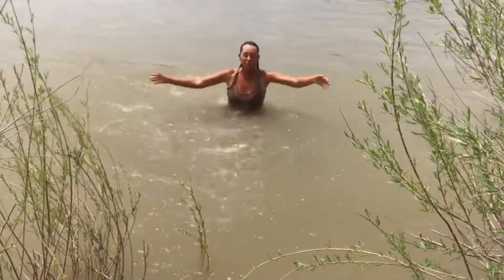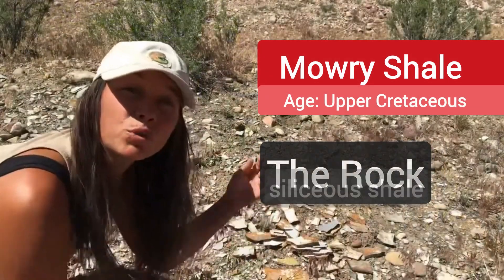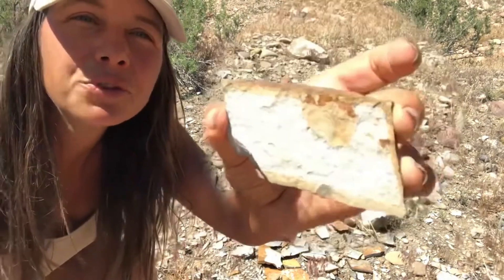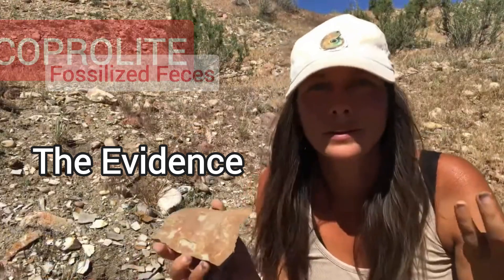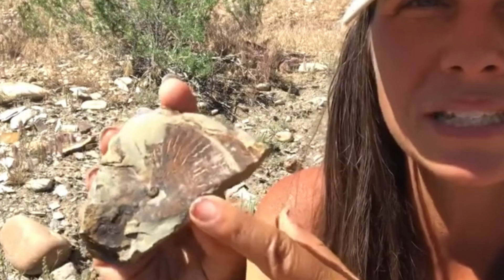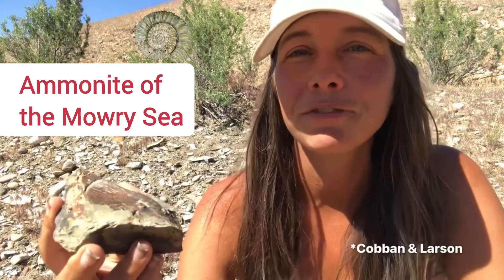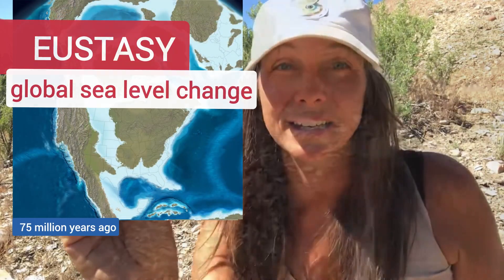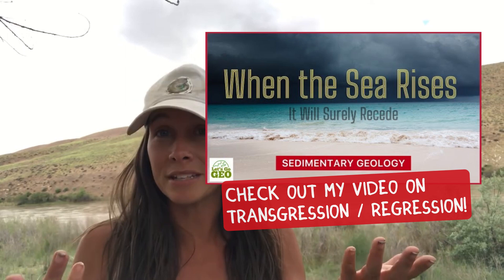A Sea in the Middle of America? The Mowry Sea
Also, you can watch for new video updates by subbing on YouTube or visit Let’s Go Geo on Facebook & Instagram!

🔨 Looking for Geo Gear?

📺 Check my gear recommendations video: TBA

🛒 Shop my gear store: TBA

🪨 Let's Go Geo - Rockhounding Kit

📕 BOOKS:
Minerals Pocket Guide (Basic):

📚 Audubon Minerals (Detailed):

🛠️ TOOLS & SAFETY:
Rock Hammer

🔨 Rock Hammer

👓 CH Safety Glasses

👓 G Safety Glasses

👓 RockSafe Safety Glasses

🪨 Rockhound Kit

💎 HD Rock Kit

📝 Waterproof Notes (Sm, 5-pack)

📝 Waterproof Notes (Lg)

💎 Mineral & Rock Samples Kit (with 75 samples & streak plate & lens inc.)

💡 Black light

☢️ GEIGER COUNTERS / RADIATION:

Scintillator: TBA
Basic Geiger
Radex Geiger

✨ Rock Tumbler

📖 Additional information & references:

Plesiosaur Painting by Scott Eastman, based on the skeletal remains found near Niobrara State Park, Nebraska.

Artists reconstruction of ammonite: By Nobu Tamura

Formation: MOWRY SHALE

The Mowry Shale is an Upper Cretaceous formation, regarded as having an unusual lithological and fossil content, consisting primarily of fissile, siliceous (porcelanites), grey shales, with a bentonite bed toward the top of the unit (Clay Spur Bentonite Bed), and locally with disarticulated fish remains, namely fossil fish scales, bones, and teeth. Primarily found are sporadic concentric fish scales in the matrix of the split shales. Also found are some shark teeth. Of interest are also the rare ammonites. Only a couple ammonite species have been documented in the Mowry Shale and these are flattened ammonite impressions.

It was once speculated that these marine fossil remains are fecal accumulations or regurgitated material. However, some deposits, such as the coprolite associated fish fossil lenses analyzed by Reeside, were labeled as storm lag deposits. The conclusion was based on the roundedness of grains otherwise absent in surrounding layers, the coarseness of the fossil debris found and the high bone/matrix ratio which made regurgitation seem unlikely, the lack of grading or dining upward, the lack of etching on bones which is typical of material in coprolites, and a lack of a fine phosphatic matrix typical of fecal deposits.

Chronostratigraphy: The Mowry Shale was named for Mowry Creek, at its type section near Buffalo Wyoming. It’s typically found sandwiched between two sandstone phases of the Cretaceous system. It’s found, at its type section in Wyoming, under the Cretaceous Frontier Sandstone and on top of the Muddy Sandstone, Thermopolis Shale, and Dakota Sandstone. It is found below the Cretaceous Frontier Sandstone and sitting right above the Dakota Sandstone in places like northern Utah.

References & Further Readings:

Davis & Byers, 1989
Obradovich, 1993
Byers & Larson, 1979
Cobban & Larson, 1997
Reeside & Weymouth, 1931
NPS, DNM Geologic Resources Evaluation Report, 2006
Anderson, Kowallis, Pederson, Sprinkel, 2005

Marine Upper Cretaceous rocks & their ammonite record along the northern flank of the Black Hills uplift, Montana, Wyoming, and South Dakota. William A. Cobban; Neal L. Larson. Rocky Mountain Geology (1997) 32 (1): 27–35. Obtained from GeoScienceWorld.

Ammonite Biostratigraphy & Western Interior Seaway Background Info:

EARLY CRETACEOUS TO PALEOCENE PALEOGEOGRAPHY OF THE WESTERN INTERIOR SEAWAY: THE INTERACTION OF EUSTASY AND TECTONISM
June 2013
DOI:10.13140/RG.2.1.4439.8801
Conference: Wyoming Geological Association 68th Annual Field Conference, Ed. Marron Bingle-DavisAt: Casper, WYVolume: 68